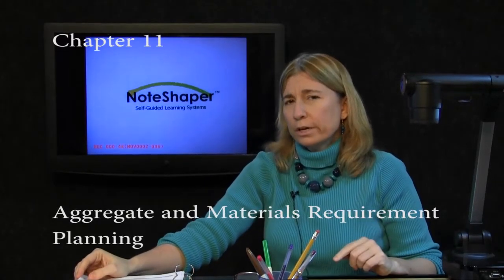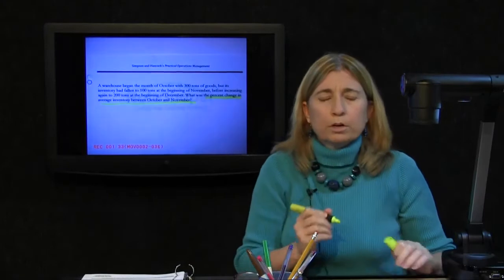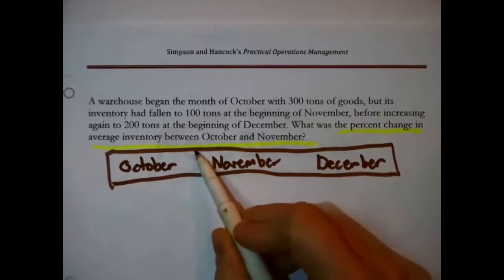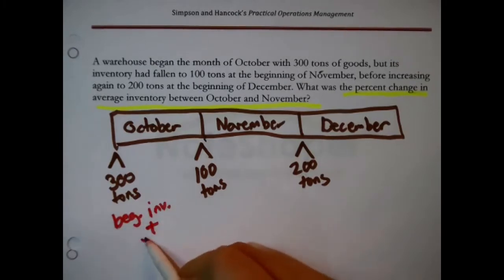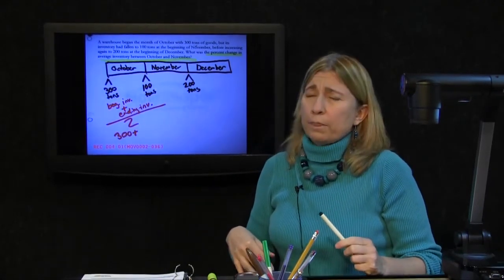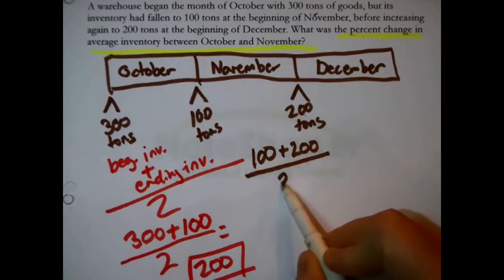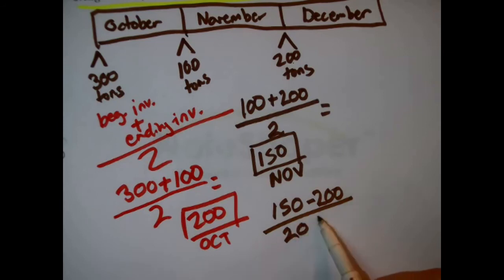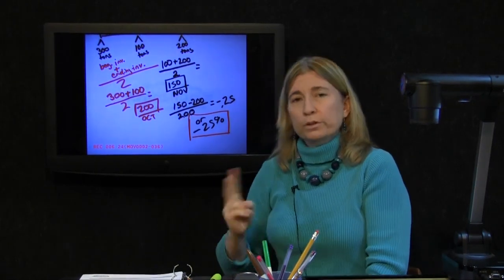Practical Operations Management, Ch 11, Aggregate and MRP, Ramp Up #27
Download the Note Frame from noteshaper.com Practical Operations Management 2nd Edition, Chapter 11, Aggregate and Material Requirements Planning, Ramp Up #27.